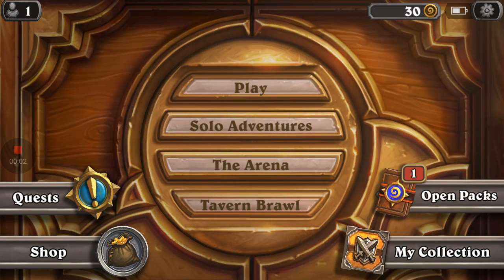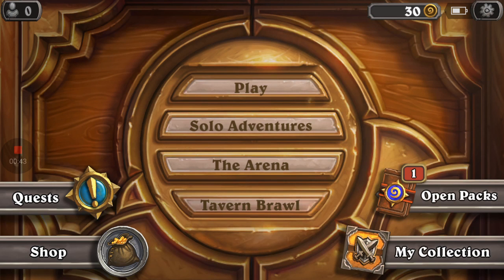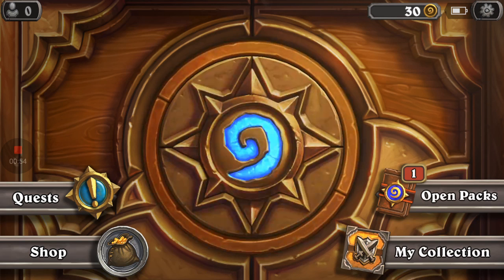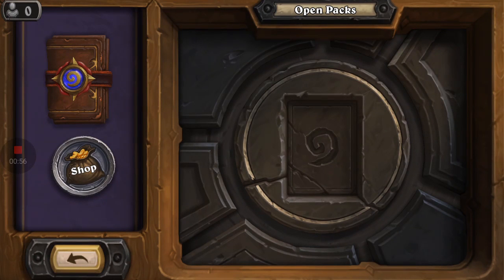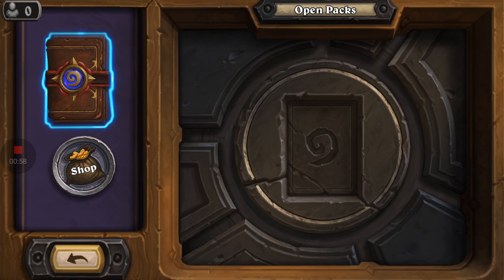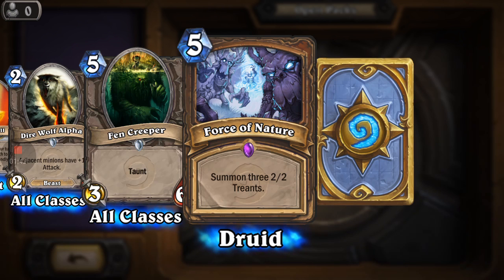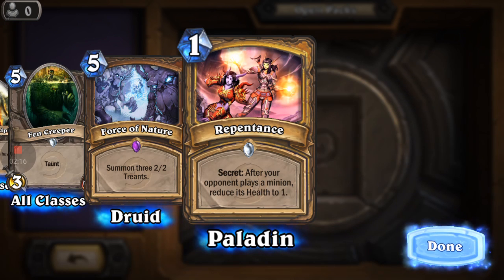Quick Epic hearthstone booster opening ad free goodness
Epic in this pack just a quick booster opening